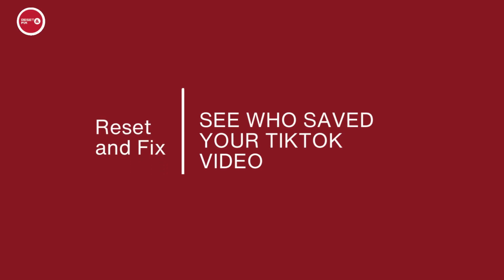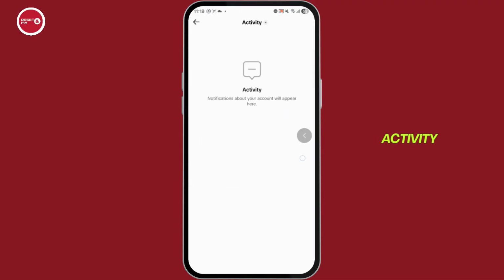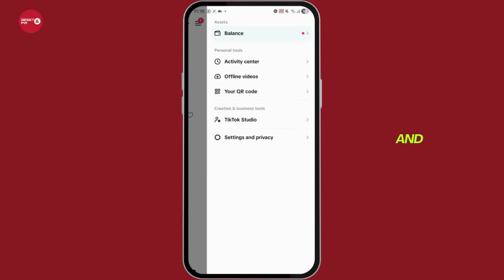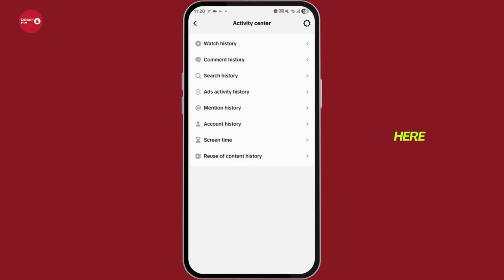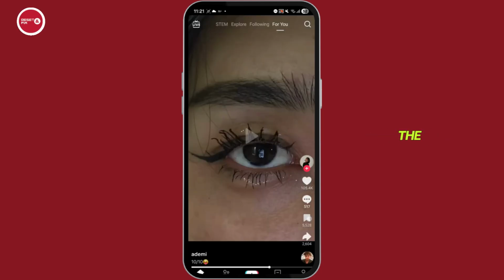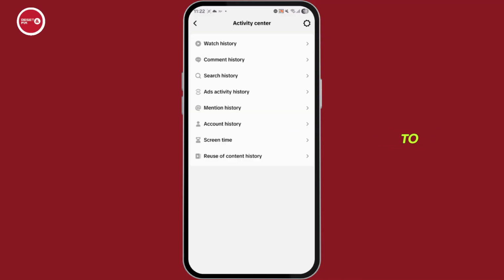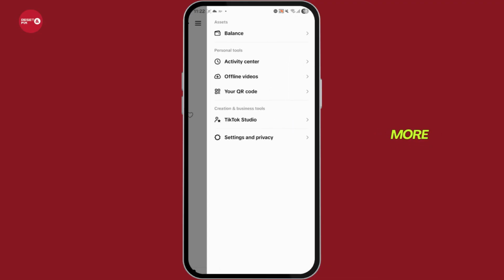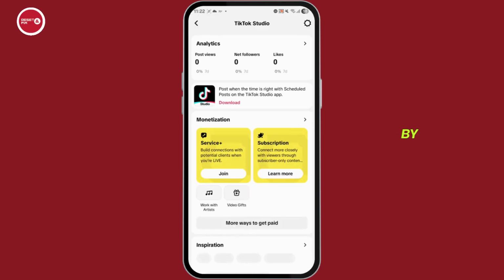How To See Who Saved Your TikTok Video (2026) | Check TikTok Video Saves & Favorites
Learn what TikTok allows you to see when someone saves, favorites, or bookmarks your video on Android and iPhone.

Timestamps: 00:05 – Open the TikTok App 00:18 – Go to Your Profile and Open the Video 00:34 – Tap More Data / Analytics if Available 00:52 – Check Favorites, Shares, and Engagement Statistics 01:10 – Done

TikTok currently lets creators see engagement statistics such as views, likes, comments, shares, and sometimes the number of times a video was added to Favorites, but it does not provide a public list of the specific people who saved or bookmarked your video. Follow this step-by-step guide to open your video, check analytics if you have access to Creator Tools, and review the available engagement metrics to understand how your content is performing.